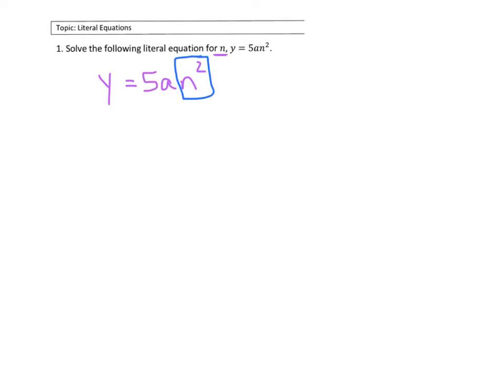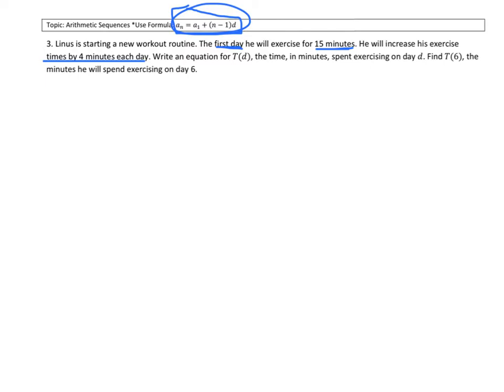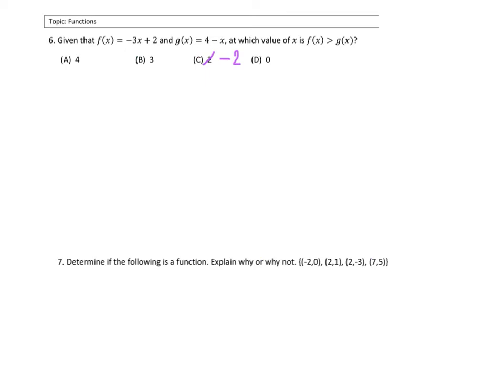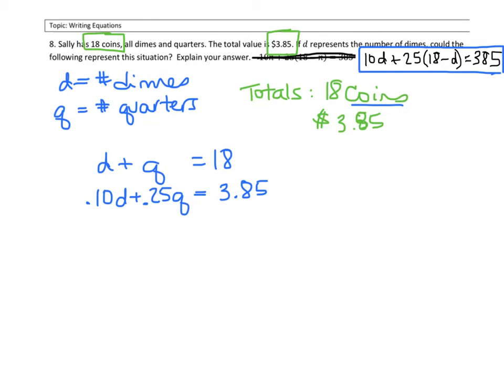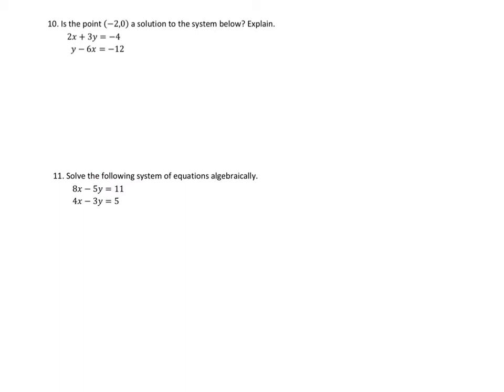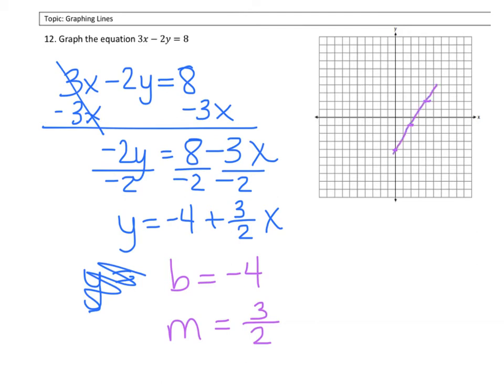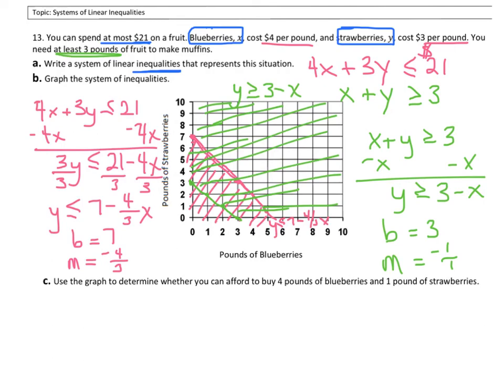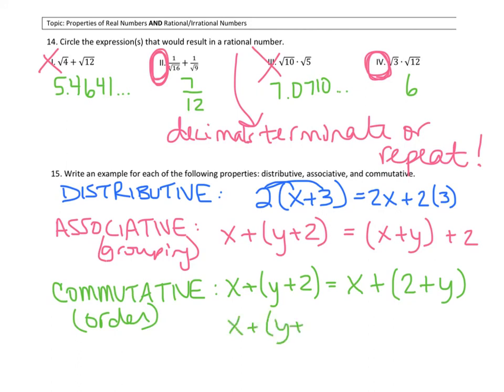Alg Unit 4 study guide